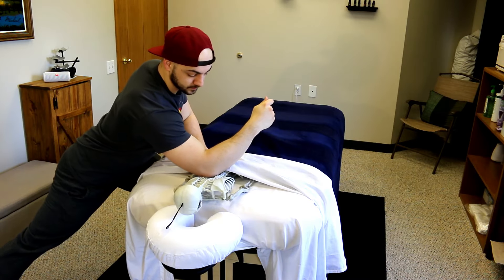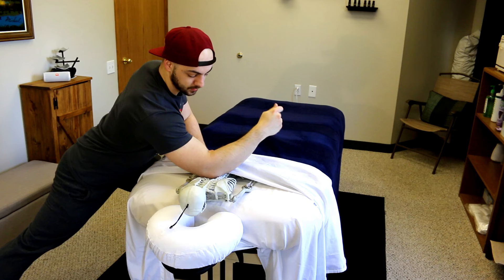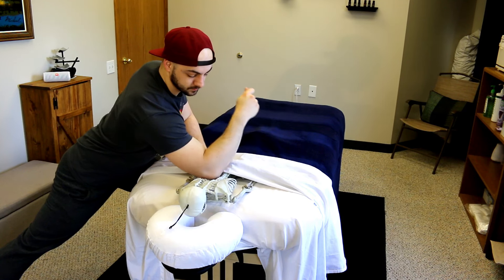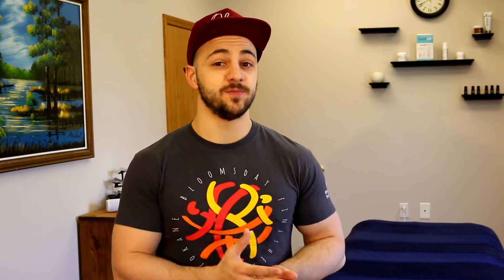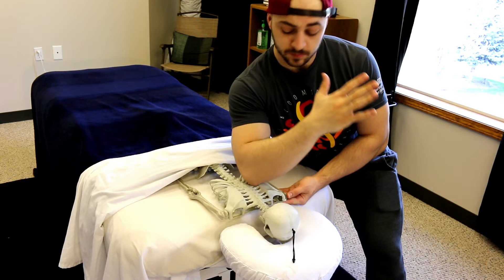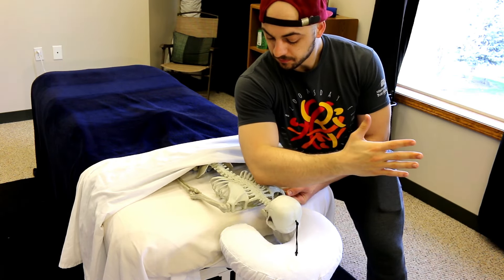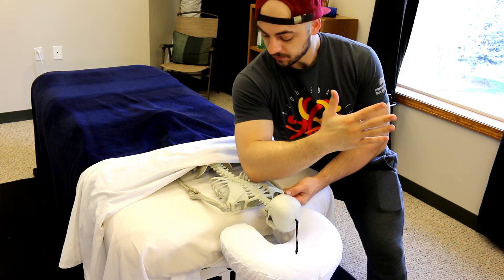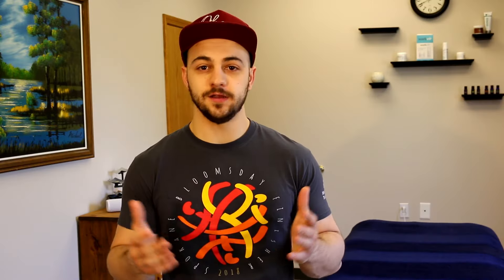90% of Novice Therapists Make This HUGE Massage Mistake!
There's one mistake that's extremely common among newer massage therapists. Here I point out the mistake and give you the simplest tip to fix it.